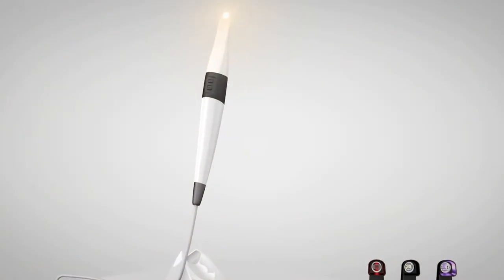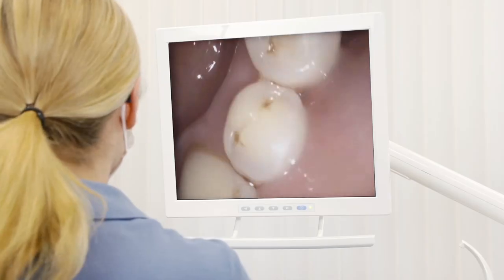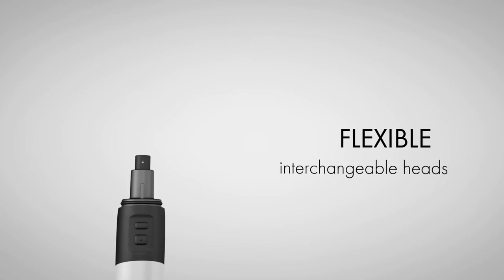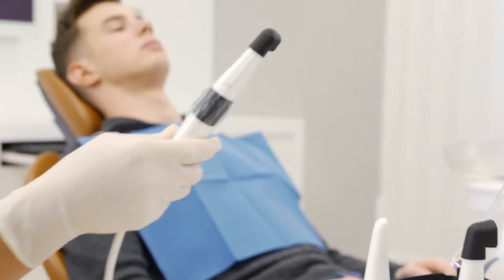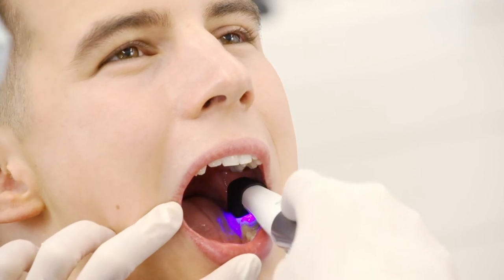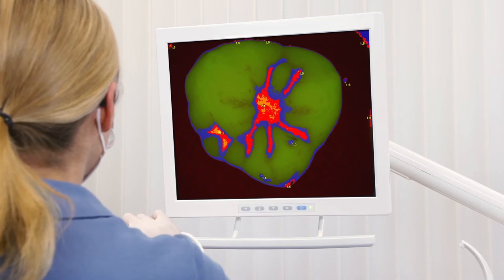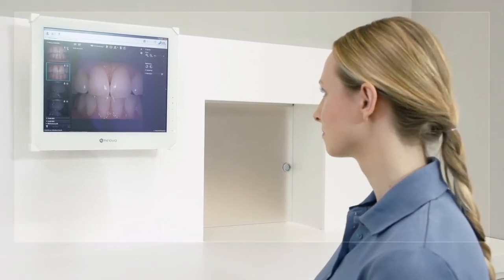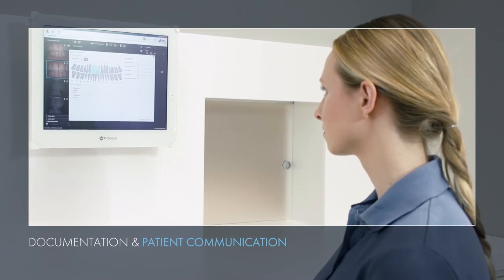The Lunos® complete system by DÜRR DENTAL - Step 1: Diagnostics and consulting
With Lunos®, DÜRR DENTAL offers a precisely coordinated system for prevention to maintain general oral health and for the prevention and therapy of periodontitis and periimplantitis.

The first step of the prevention process is all about diagnostics and consultation. The VistaCam iX HD SMART intraoral camera from DÜRR DENTAL provides reliable diagnostic support before and after treatment.
Thanks to the interchangeable head technology, it is particularly flexible in use. and provides reliable support in the diagnosis of caries. It can also be used with fluorescence technology for quick and clean visualization of plaque.
Its autofocus technology makes it easy to take oral images that can be used for documentation and patient communication.

00:00 Intro
00:07 first step of the prevention process: Diagnostics & Consulting
00:20 Diagnostics with the intraoral camera VistaCam iX HD SMART from DÜRR DENTAL
01:07 Lunos® prophylaxis system : Key features

DÜRR DENTAL SE was founded in 1941 by the brothers Karl and Wilhelm Dürr from Gechingen in the Black Forest as a precision mechanical workshop in Stuttgart. Today, the company is headquartered in Bietigheim-Bissingen. Here, approximately 475 people are employed in the areas of production, research and development, purchasing as well as sales and marketing. The DÜRR DENTAL Group currently has over 1,300 employees worldwide, achieved a turnover of over 270 million euros in 2019 with customers in over 138 countries. "I am pleased to be able to look back on soon to be 80 years of corporate success, and I am confident about the future," says Martin Dürrstein, CEO of DÜRR DENTAL SE. Because for decades the name DÜRR DENTAL has stood for progress and innovation in medical technology. Many standards in modern practices go back to developments of the company. In 2021, the family-owned company will celebrate its 80th anniversary.